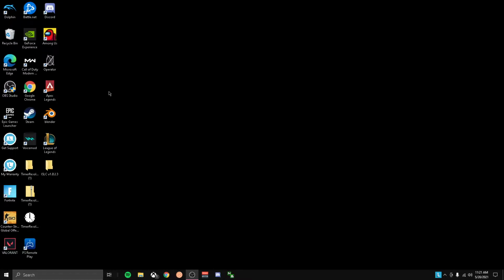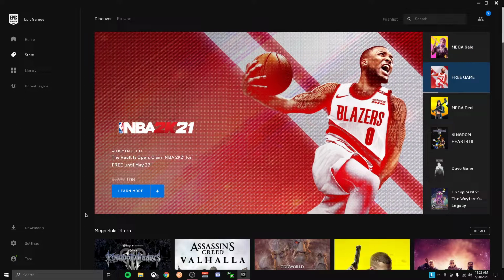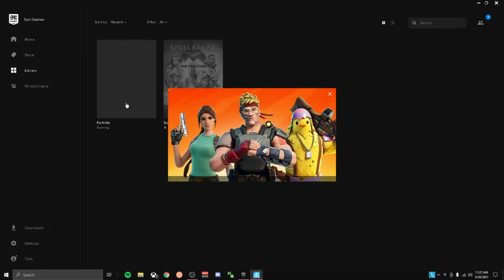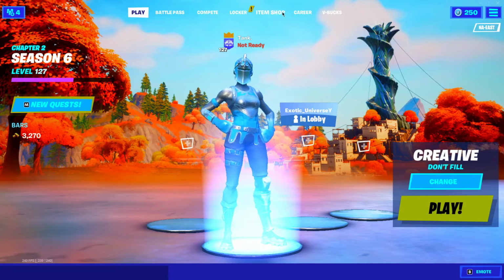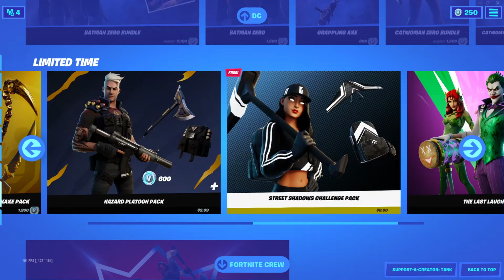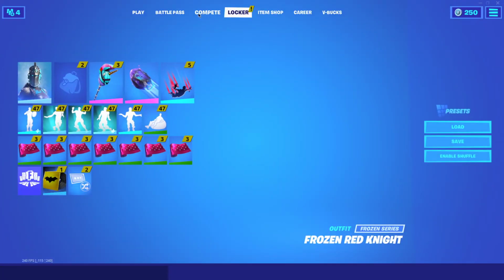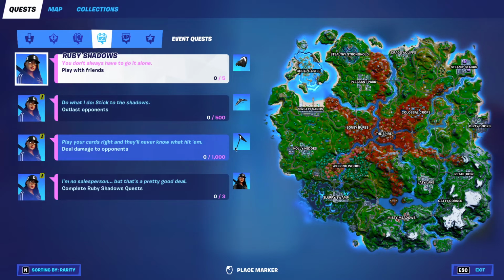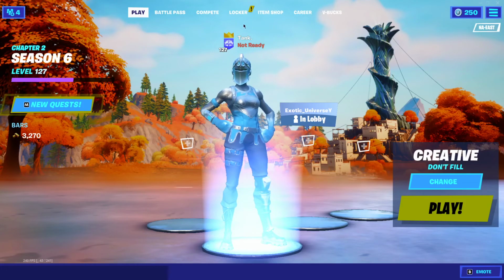HOW TO GET THE NEW RUBY STREET SHADOWS PACK FOR FREE (STEP BY STEP TUTORIAL)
Thumbnail comes from IFiremonkey on twitter

AND TO CLARIFY THIS IS PC ONLY DOESNT WORK ON ANY OTHER CONSOLE